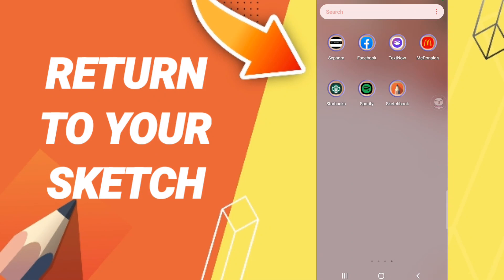How To Return To Your Sketch On Sketchbook app